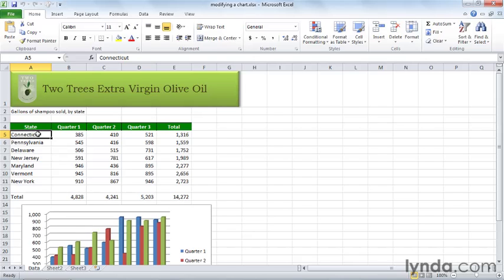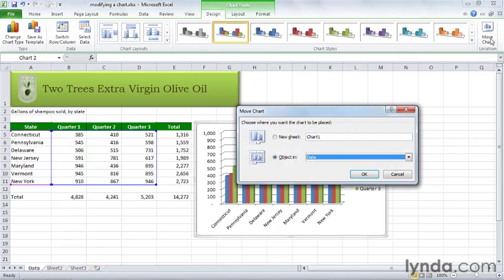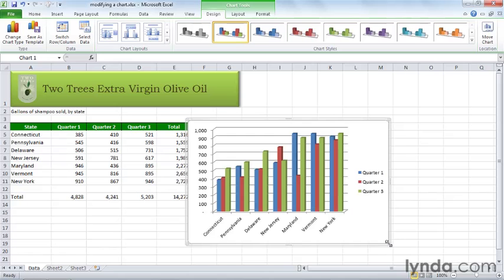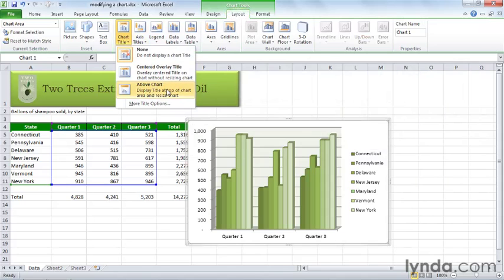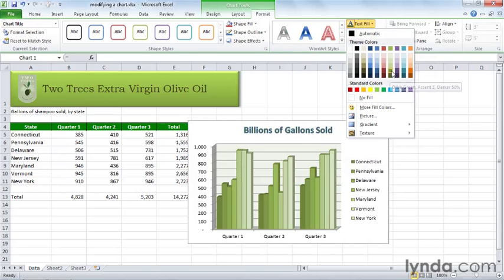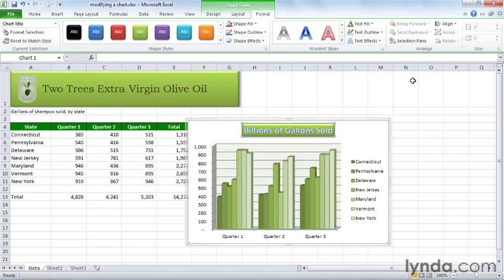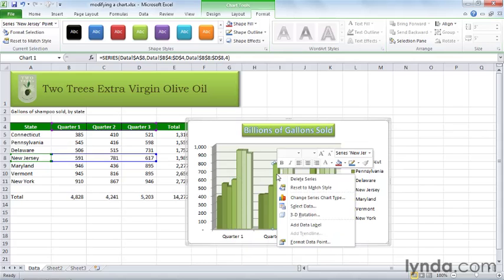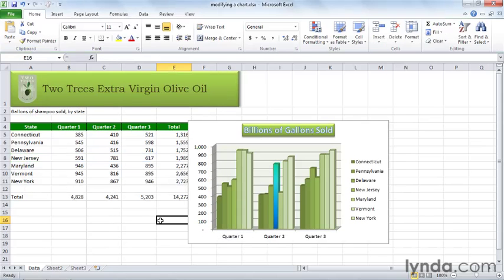12 4 Modifying a column chart